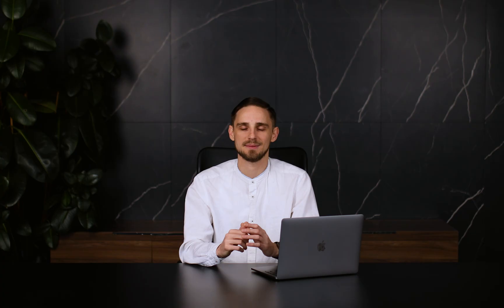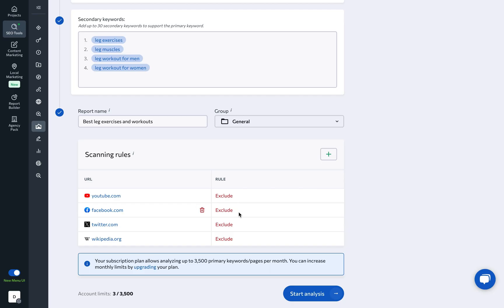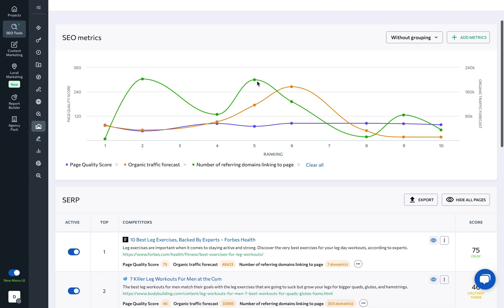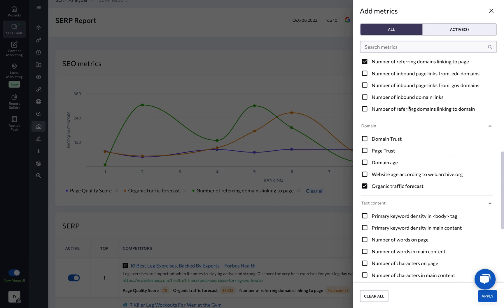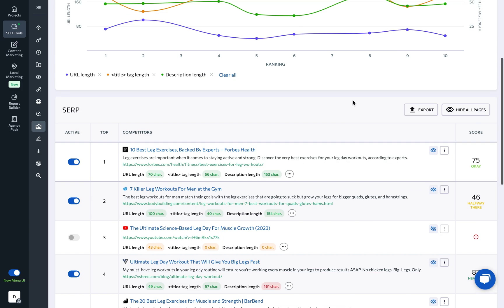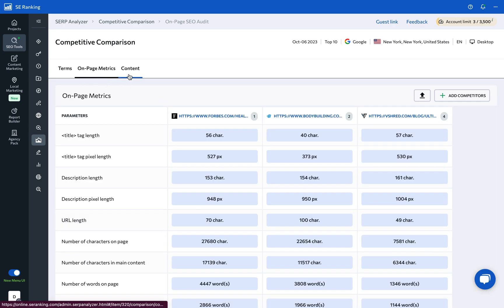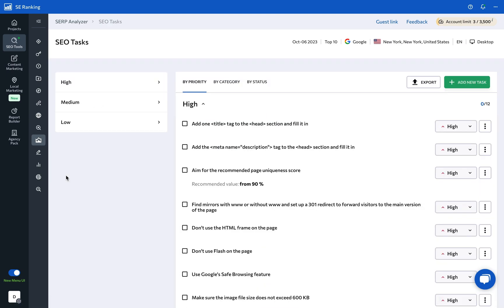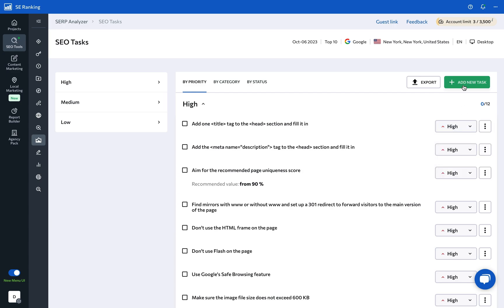How to Create New Pages with SE Ranking's SERP Analyzer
Get a roadmap for crafting compelling new pages with a competitive edge using SE Ranking. Learn to harness the power of SE Ranking's AI-powered SERP Analyzer to understand search intent, analyze top-performing pages, and create content that's primed for success from the get-go.